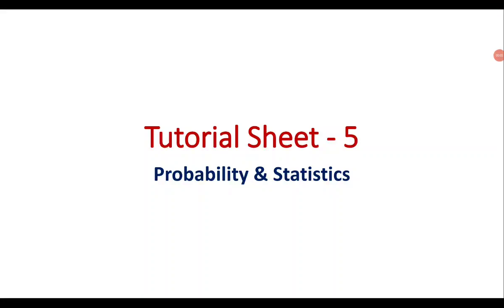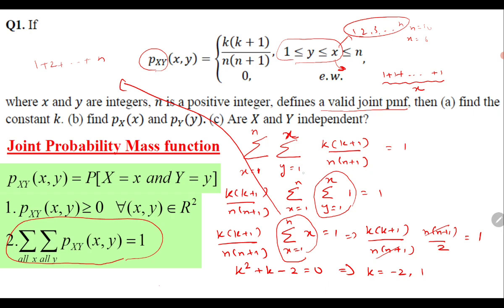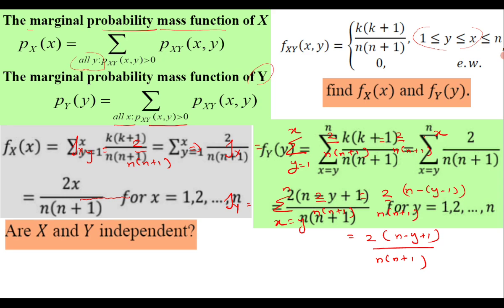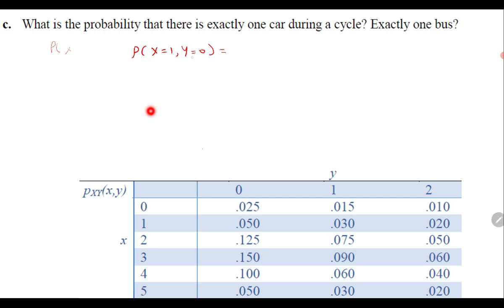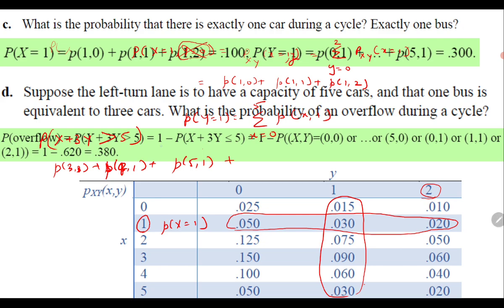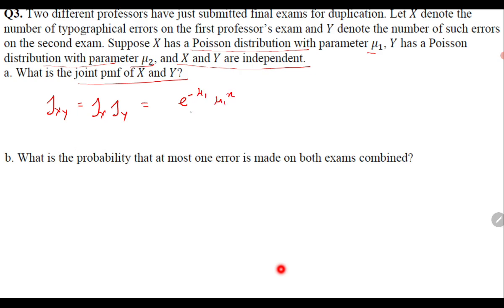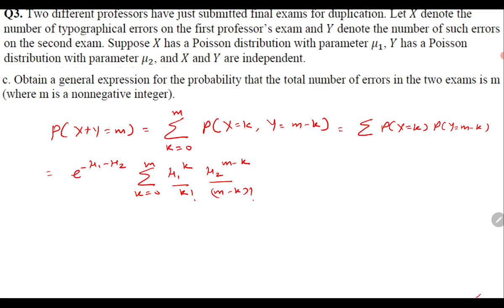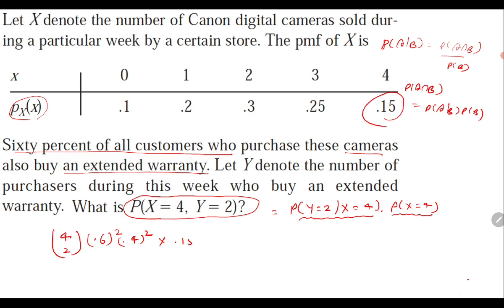Joint Distribution (Discrete)